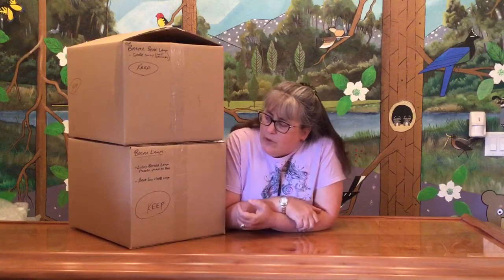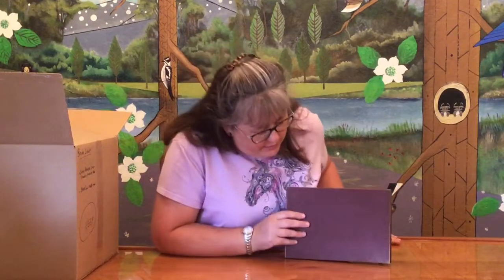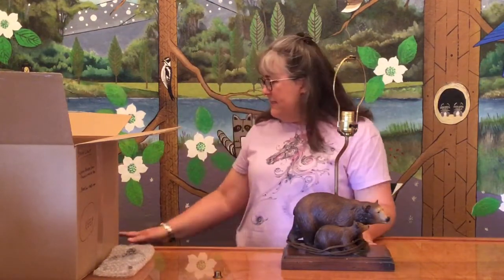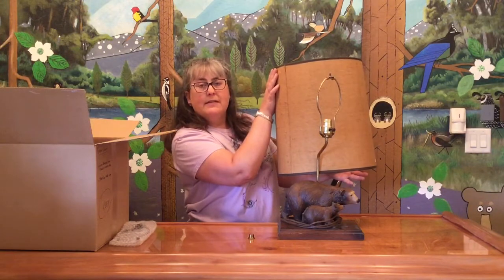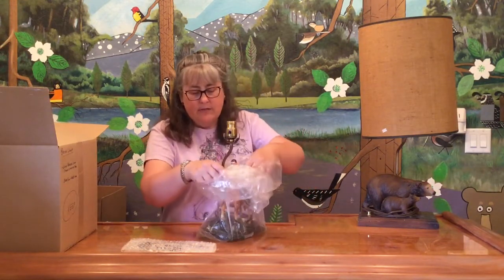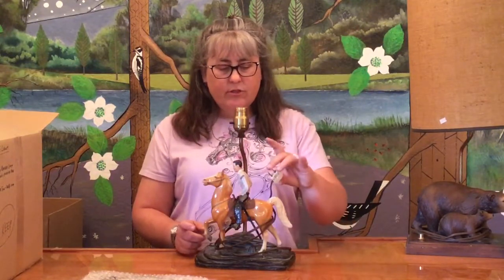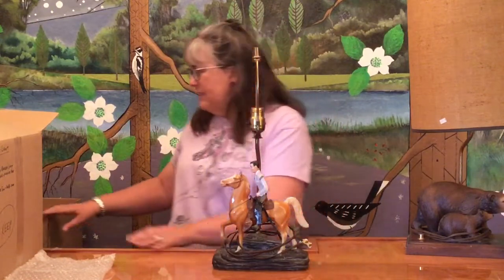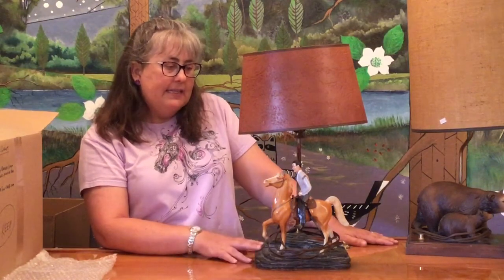Breyer Collection Unboxing - Box 68 - Even More Lamps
Final week of lamps and we are going out brighter than when we started!  Hope you enjoyed these and come back next week for more fun finds!